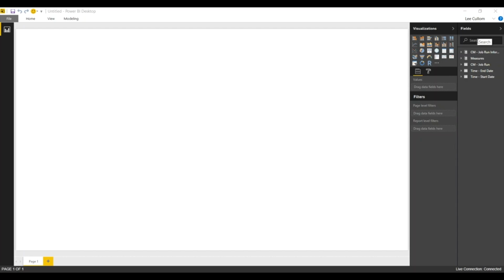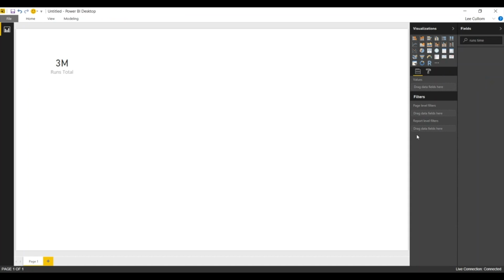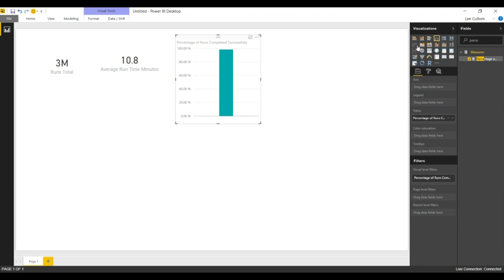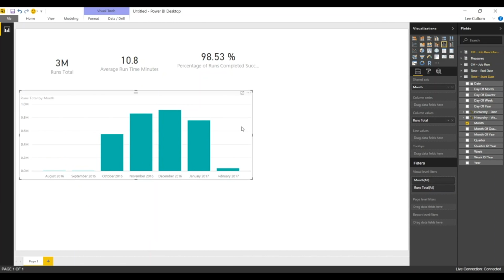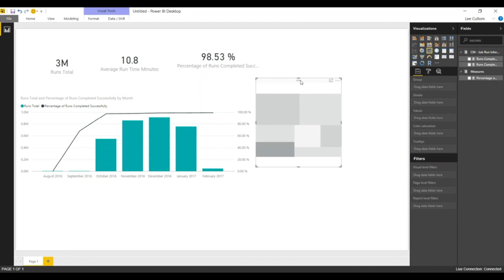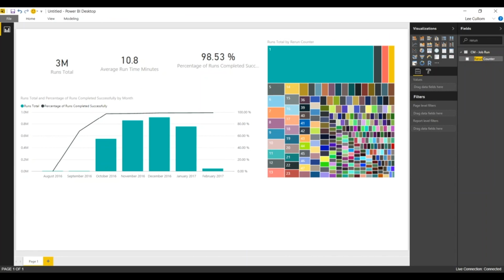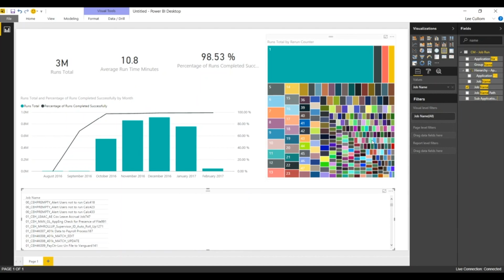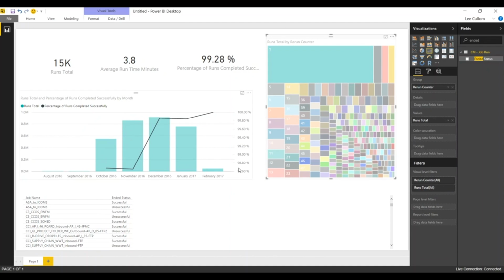Batch Analytics with BMC Control-M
A topic that gets constant coverage on Northcraft Analytics is the difference between reporting & analytics.  Today, we see it on display with our BMC Control-M product line.